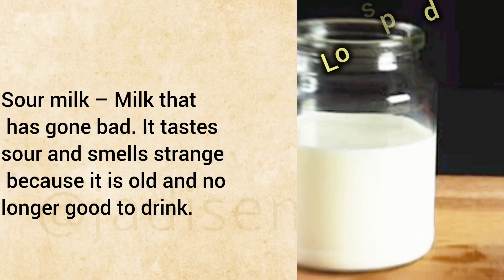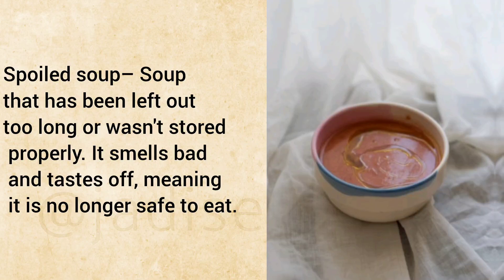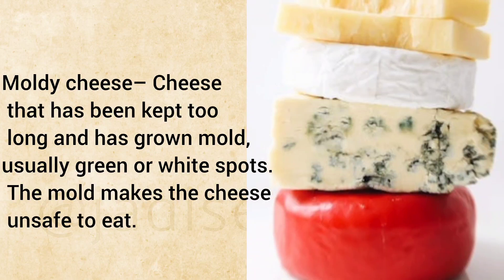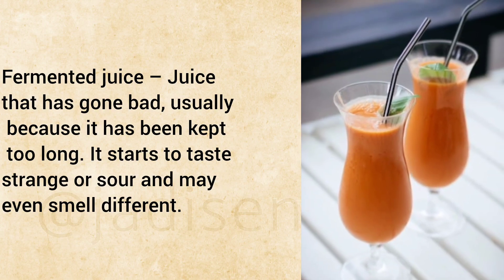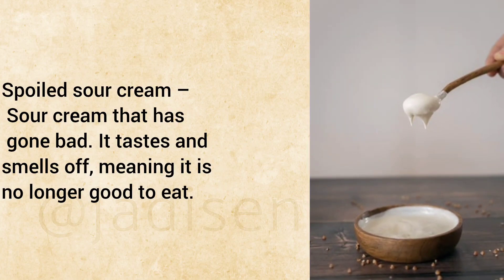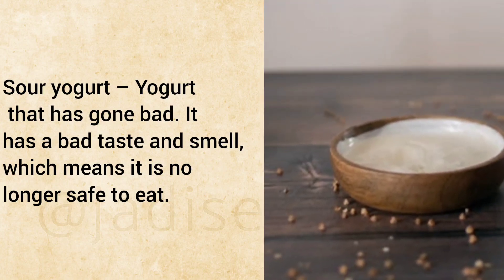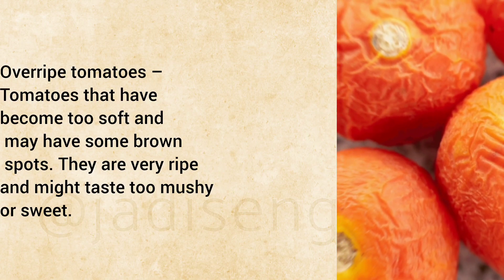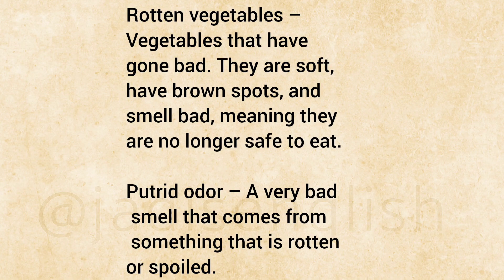Spoiled Food/ Learn English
Improve your English. Learn new vocabulary. Learn English the easiest way by exposing yourself to the language on a daily basis.

Here are some tips:

Active Listening:
Pay close attention to the words, pronunciation, and intonation. Try to grasp the context even if you don't understand every word.

Repeat and Mimic:
Replay sections of the audio and mimic the speaker's pronunciation, tone, and rhythm.

Vocabulary Compilation:
Note down new words and expressions. Create a personal vocabulary list, and review it regularly.

Daily Listening Routine:
Establish a daily routine for listening practice. Even short sessions consistently over time can significantly improve your listening skills.